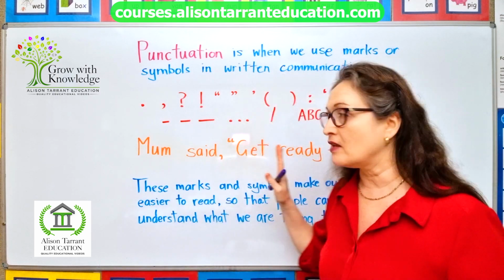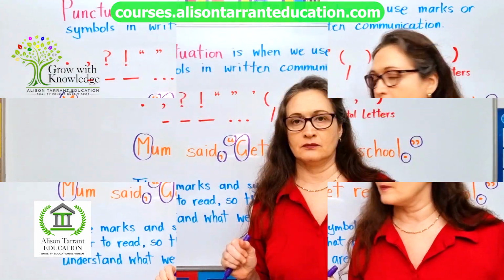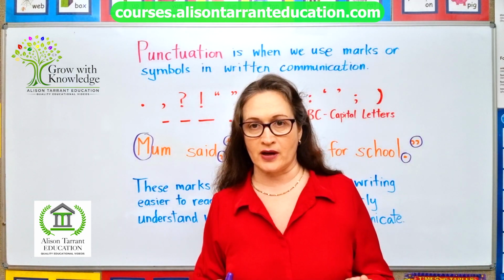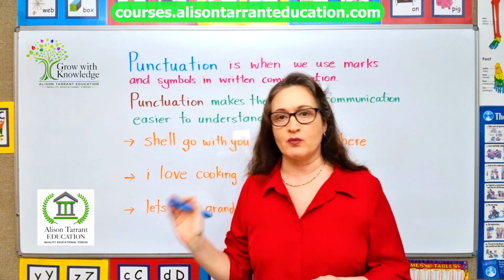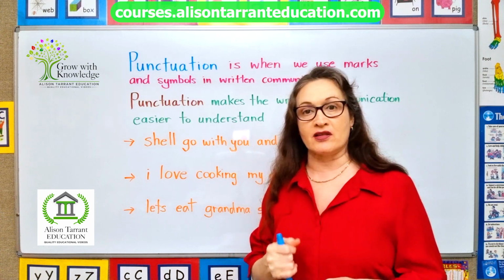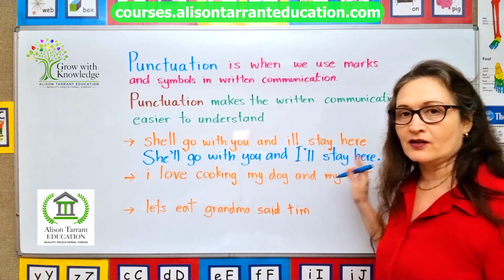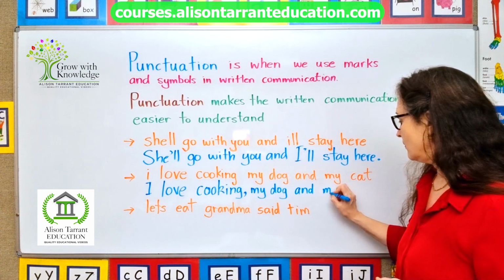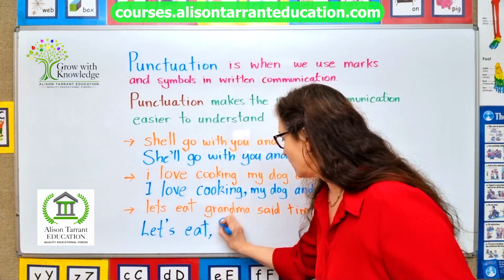The Shocking Truth why your Child fails at English when writing stories or essays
How to use punctuation effectively | How to write punctuation marks | How to make sentences in English conversation for beginners

INTRODUCTION TO PUNCTUATION
This video covers the meaning of punctuation and a few examples.
Be excited!  The full program coming soon!

Amazing Educational Quality Videos | English | Mathematics | Study | Learning | Alison Tarrant

WELCOME TO ALISON TARRANT EDUCATION

ABOUT ALISON:
Alison Tarrant has been an educator for over 20 years and has vast experience in teaching both children and adults English and Mathematics and personally training staff in her educational centres.
Fundamental English and Mathematics skills are just not known as they should be. If an individual does not understand basic English and Mathematics, this will have a negative impact on their lives in general and their choices for the future are significantly reduced and hindered in numerous ways. It truly is a serious problem in our society today.
With Alison's vast knowledge and years of application, she has an in-depth understanding of how to teach ANYONE the essential and vital basics of English and Mathematics. It is Alison's mission to provide students with step-by-step online courses that are simple and easy to follow and will actually get results.
We wholeheartedly welcome you to start your learning journey with us today.

- Educational Gems – Alison’s key points on important educational topics
- Punctuation Videos
- Difficult Words (including homophones and homographs)
- Times Tables Programme
- Letter Formation Course
- Facebook Live Videos about various Educational topics
- Study Method Videos

On my course platform, the Punctuation Programme is a work in progress and is free for a limited time only.

This program was developed from years of experience in teaching both children and adults to learn their Times Tables. With this program, you will be able to learn your Times Tables in a clear and precise way until you know them off by heart. Watch the videos and say them out loud with Alison. Practice writing them and complete the many activity sheets to increase your speed.

This course has been developed in such a way, that anyone watching these videos will know exactly how to write these letters. There is one individual video for each letter of the alphabet and four videos for the whole alphabet in both the print and cursive style of writing in small and capital letters. There are over a hundred videos and hundreds of practice sheets that can be used to trace the letters of the alphabet while watching these videos. This course can be utilised by parents, teachers, tutors and children and if you are a parent reading this, you can print out the worksheets, sit your child in front of the videos and get them started on learning this very important skill.

Sincerely yours
Alison Tarrant